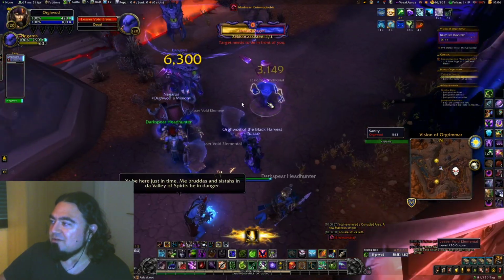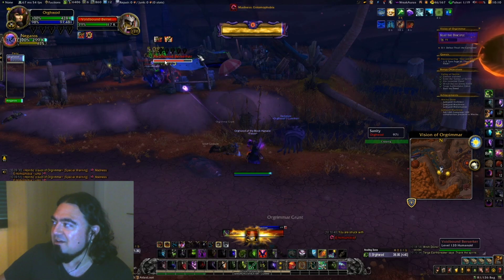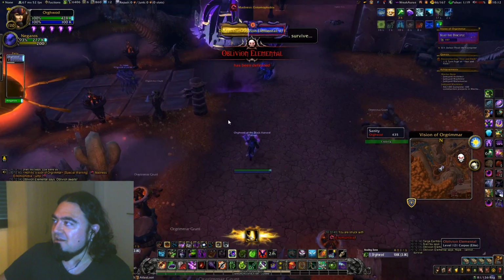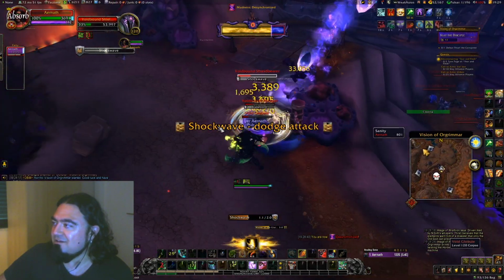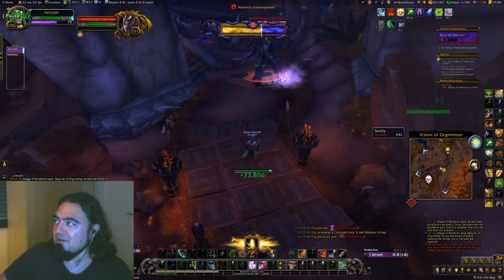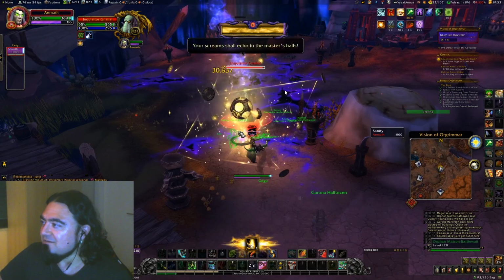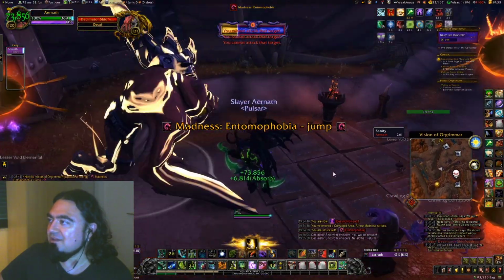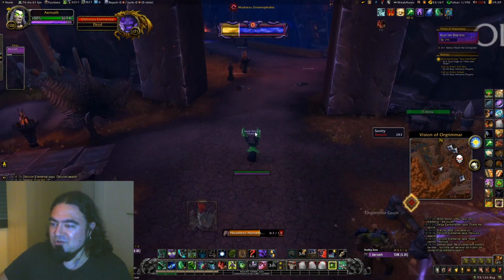Aernath's Horrific Vision of Orgrimmar Solo Guide for Cloak Rank 5 to 8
Here's my video guide focusing on the solo fight part of the Orgrimmar Horrific Vision with Oblivion Elemental and Inquisitor Gnshal as the side bosses with Thrall as the final boss. The main aim through Ranks 5 to 8 is to get the side bosses in Corrupted zones, for 5 to 6 just one, but for 7 and 8 you need to get two. Remember that Thrall is NOT a must for the upgrade, but if you can kill him too, you'll get extra Corrupted Mementos.

So, to clarify:
My method is a guaranteed and safe way especially for low geared solo and catching up players with 420-440 ilvl gear and less talents unlocked in Titan Research Archive.

Meanwhile, my suggestion for the Titan Research Archive talents is:
After "Orb Operation Manual", go for "Singular Sanitation Expertise" x3, especially for solo runs.
Next tier has no choice with "Clear Sight" but if you can, unlock "Elite Extermination", it helps a lot.

I recorded the fights with my Demon Hunter and Affliction Warlock to show both melee and ranged perspective. So I'll be telling over my Demon Hunter's 5 to 6 run with Thrall and 7 to 8 runs with only side bosses and also 6 to 7 with my Warlock in between.

Here are what to do to be prepared:
* Farm 3+1 Vessel of Horrific Visions; after the change 12,5k Coalesced Visions come from weekly chest, 10k each vendorable from Wrathion. You'll need 1 for each run, but Rank 6 to 7 may be problematic so you may have to do 2 runs for that part. If low geared I suggest one side boss and Thrall kill x2 for 6 to 7, a lot safer and overall gives more Corrupted Mementos.
* I suggest being at least 420 ilvl overall gear with Heart of Azeroth neck level to 65 for 2 perks unlocked for a smoother run.
* Set your Azerite Armor perks according to your spec.
* Keep Corruption level on your gear BELOW 40, especially for solo runs. It can be outhealed in groups but solo some unlucky procs may ruin your run, so keep that in mind and if you have to, replace some pieces on your gear to be safe.
* Always go in with a DPS spec for solo, getting the self-heal and utility talents that allow you to Crowd Control and such. Tank and Heal specs lack the damage you need in Horrific Visions.
(*Update: Now they do quite fine after the changes, mobs now have 20% less hp for them, so go however you like :b)
* Before you attempt, I strongly recommend DBM addon for warnings:

Yup, that's it. I hope this helps ^^

Note: Each week it will rotate for everyone, so it's important to learn about both Stormwind and Orgrimmar Horrific Visions!

* English and Turkish subtitles are coming soon!